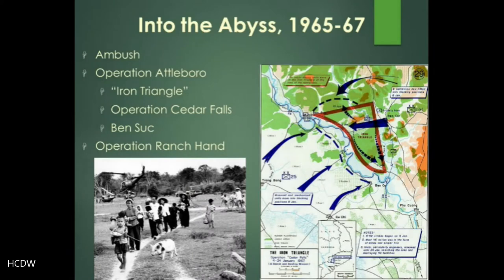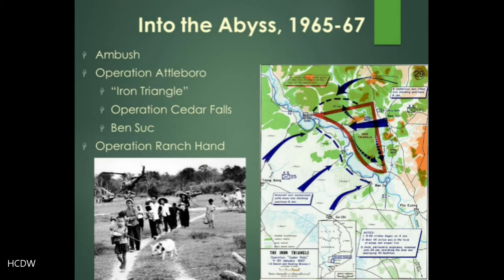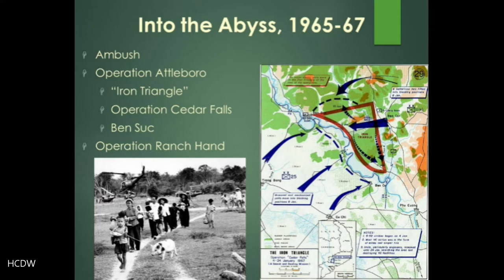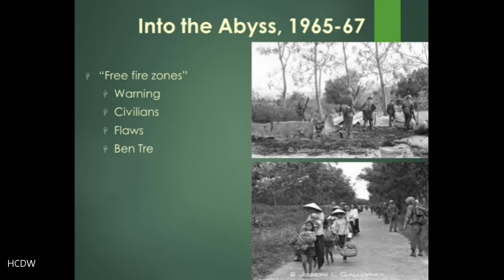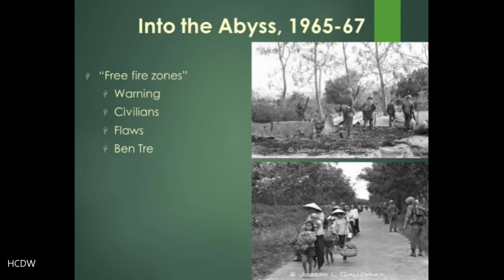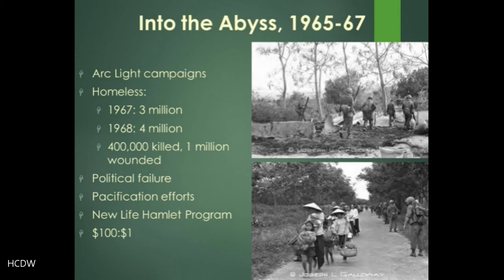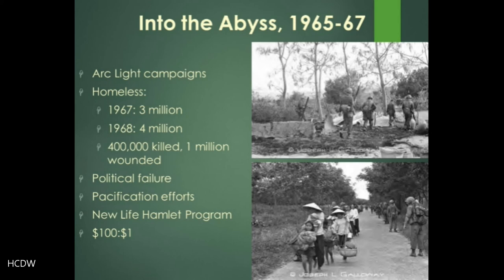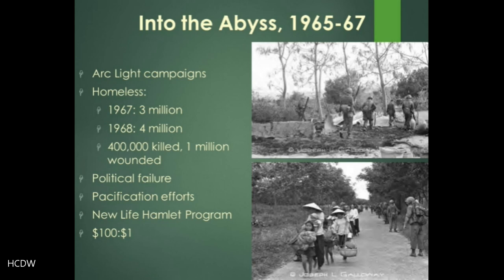HIST 307 Vietnam, lecture 8 part 5 Free Fire Zones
HIST 307 Vietnam, Lecture 8 part 5 Free Fire Zones. A discussion of some of the tactics utilized by American forces in the field in Vietnam, 1965-67, including Free Fire Zones.